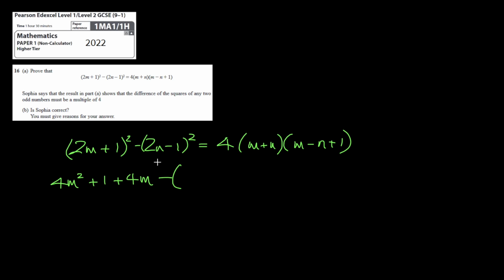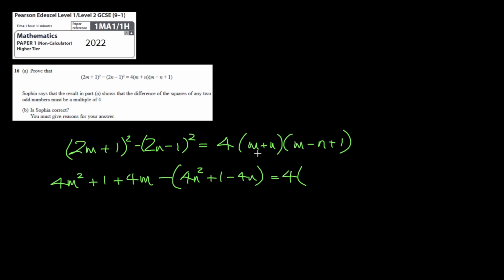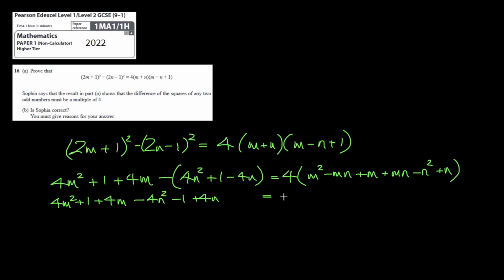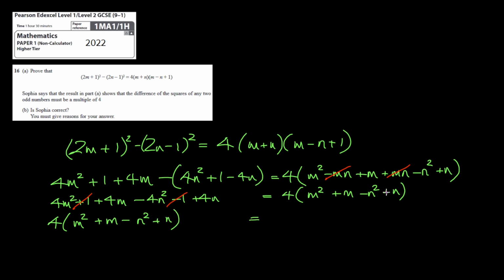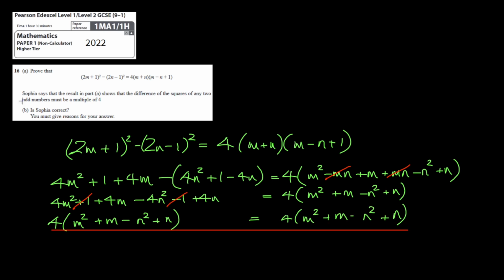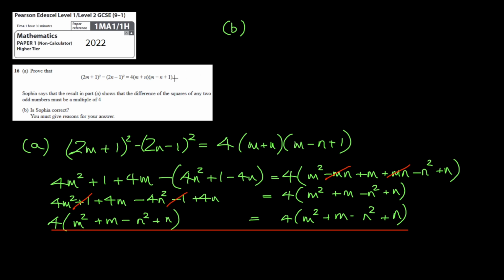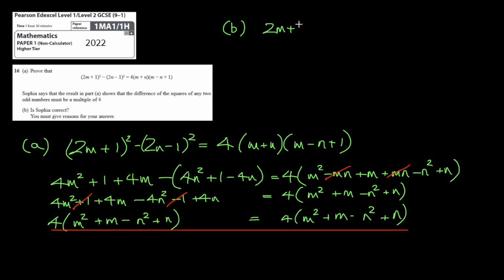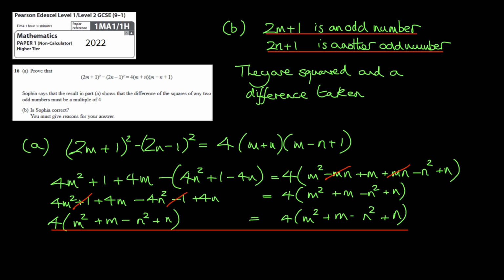P1 Q16 Algebraic Proofs Edexcel GCSE Nov 2022